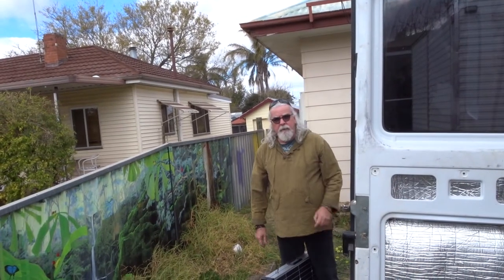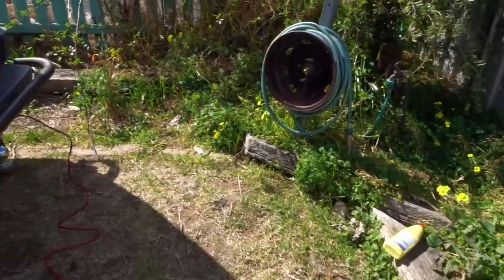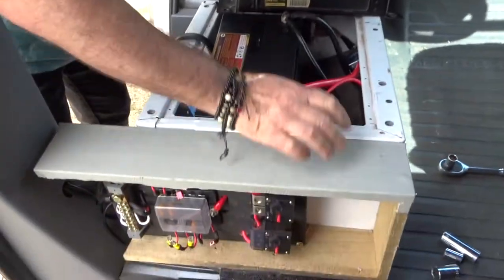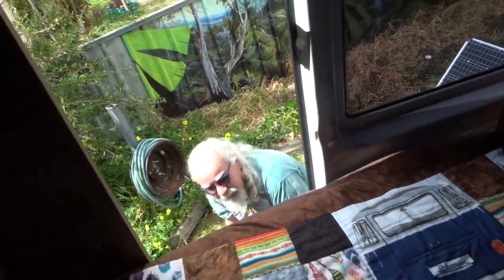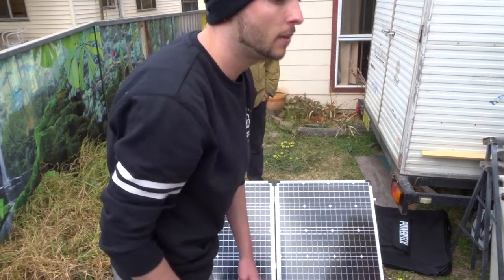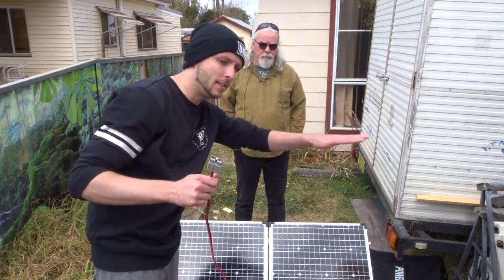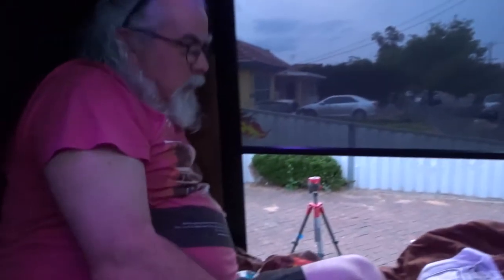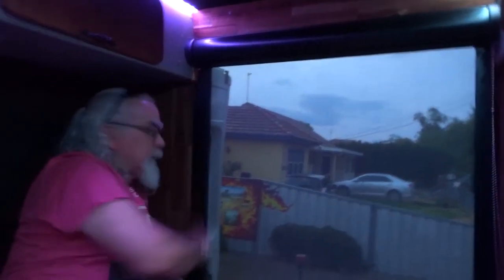Sprinter conversion BUILD 10 Solar and installing blinds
Today we test out the solar power! also we show the new blinds that got installed into the back door.
If your thinking about getting window blinds for your van or installing solar power then this is the video for you.
This is part 10 of the sprinter van conversion.

Off Grid George.